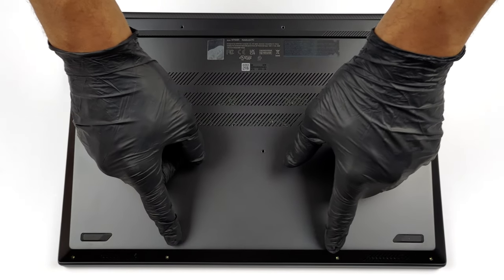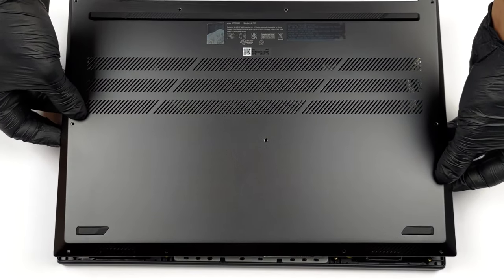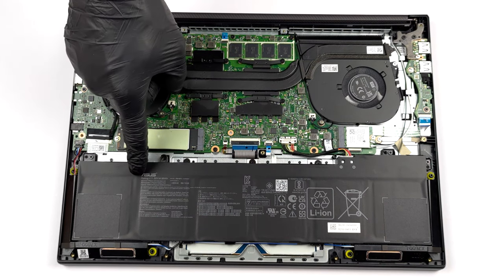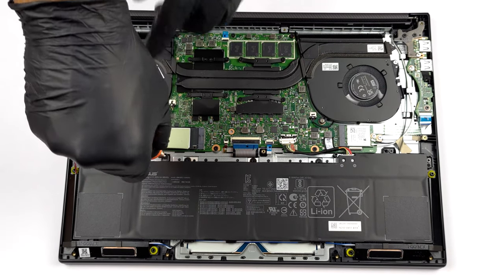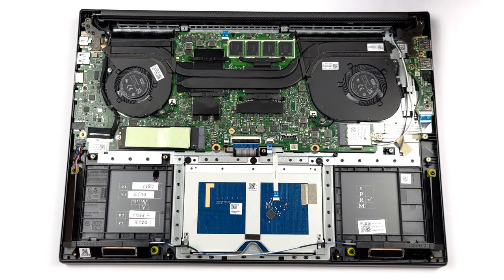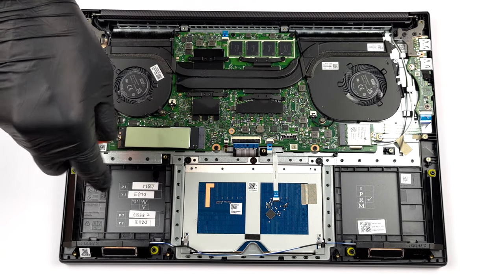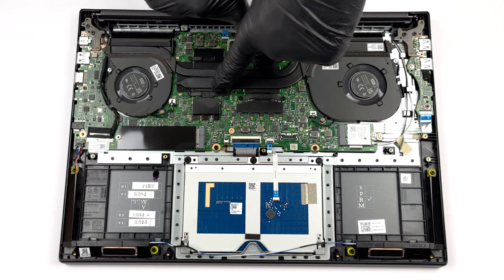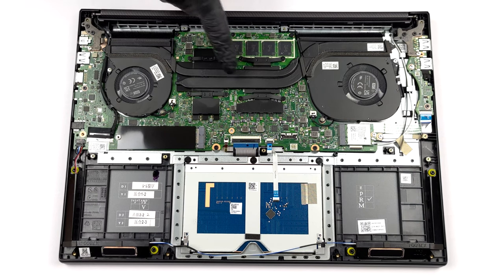🛠️ How to open ASUS Vivobook Pro 16X OLED (M7600) - disassembly and upgrade options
✅  LaptopMedia.com